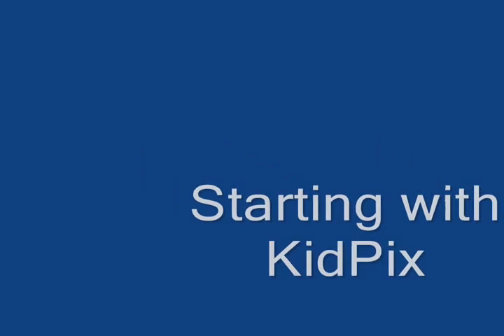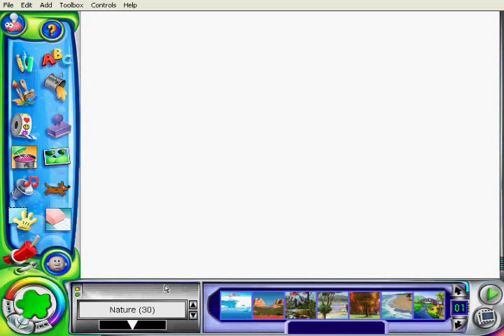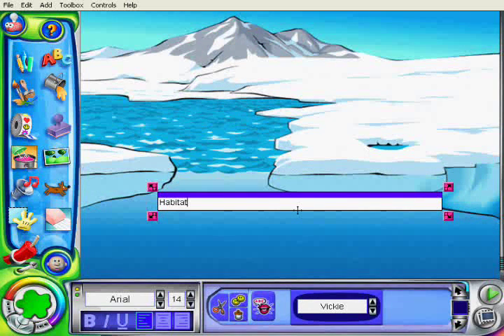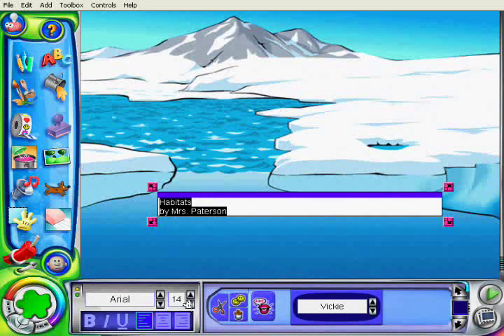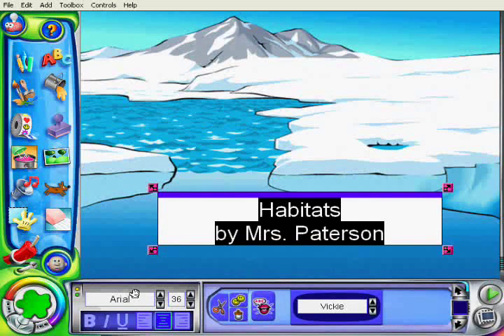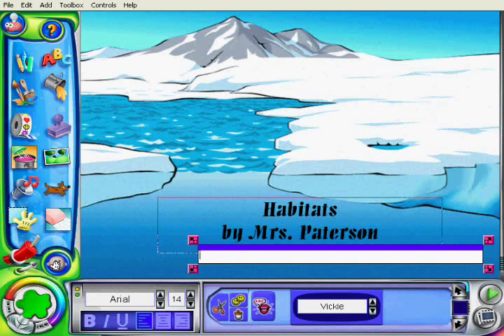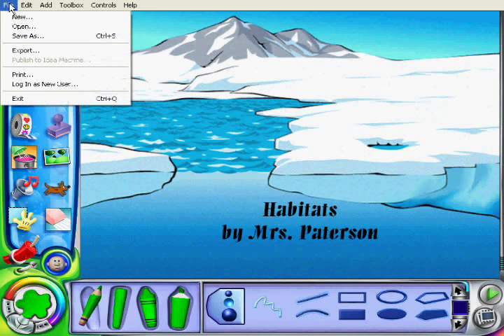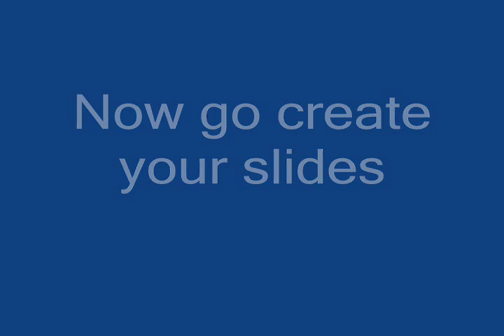Kid Pix Tutorial 1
Creating pictures in KidPix